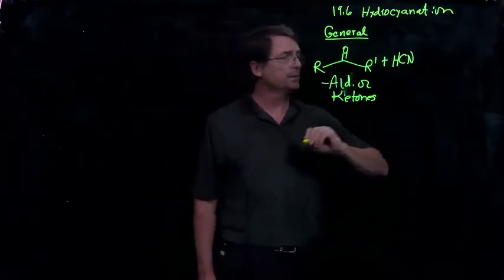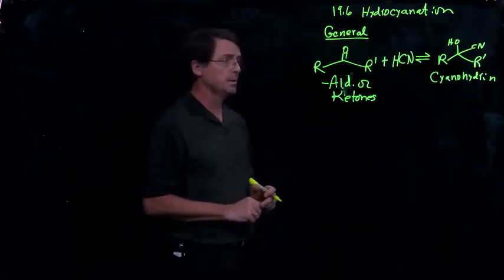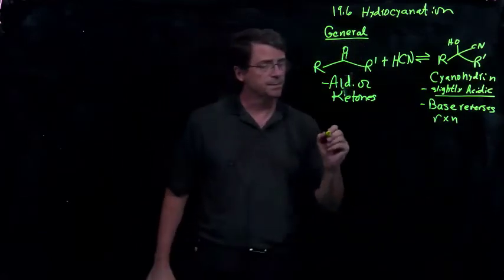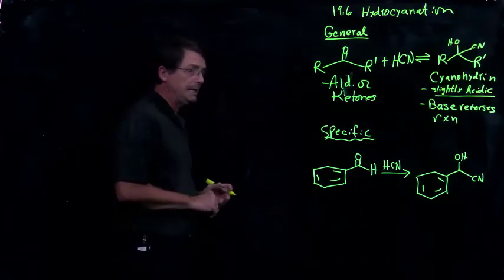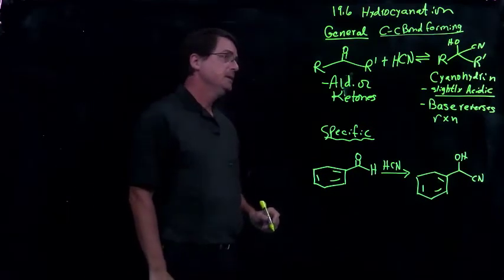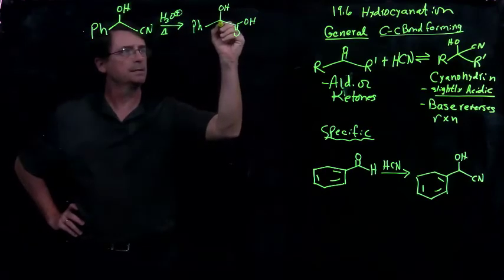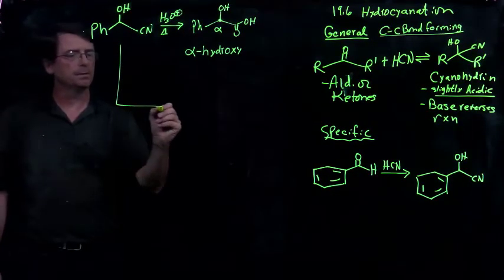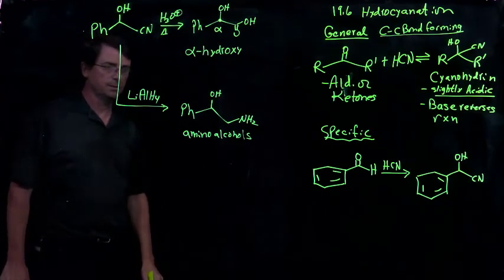19 6 hydrocyanation